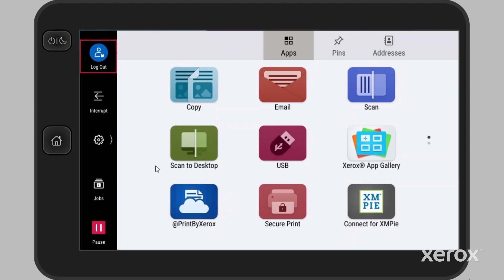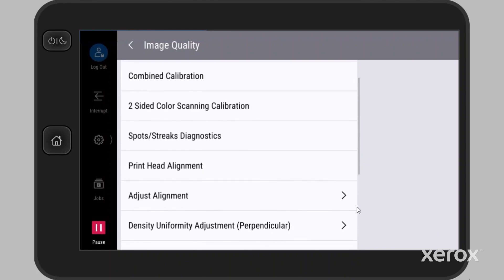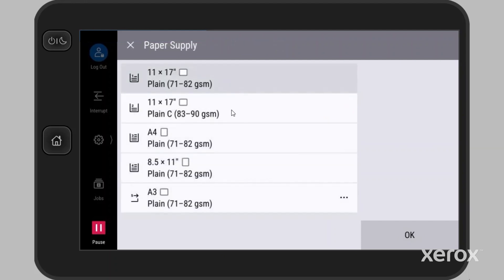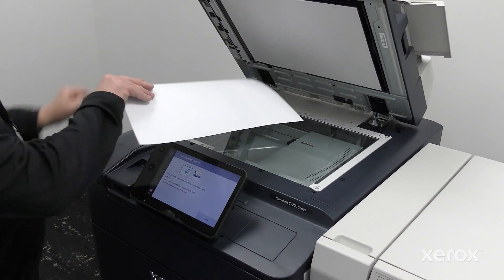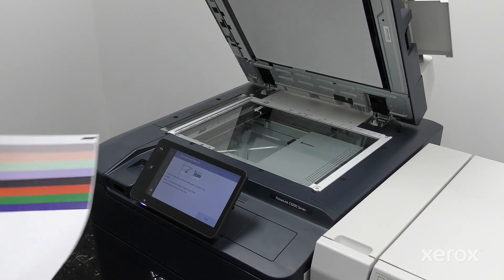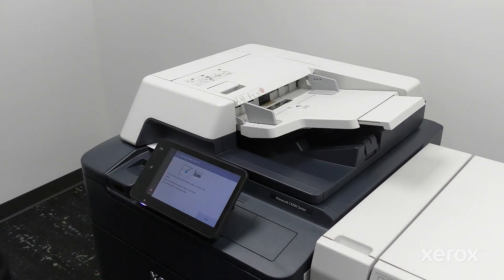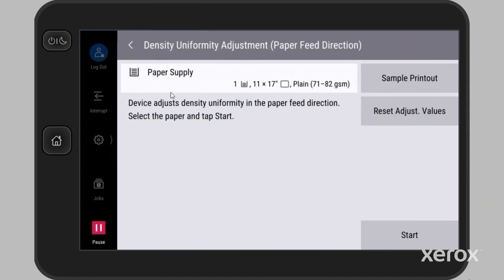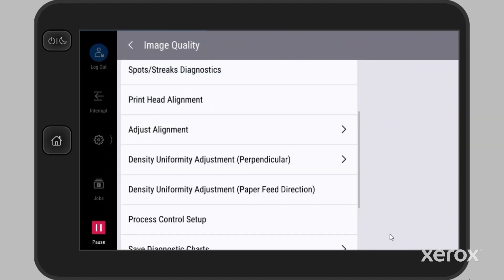Xerox® PrimeLink® C9265/75/81 Color Printer Density Uniformity (SIQA)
This video demonstrates how to adjust the Density Uniformity (SIQA) on a Xerox® PrimeLink® C9265/75/81 Color Printer.

BR40961